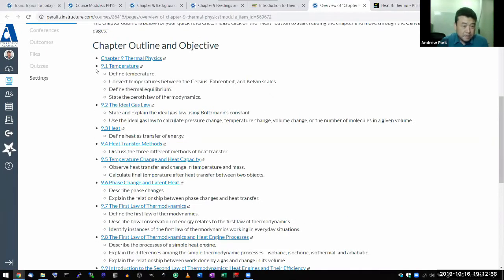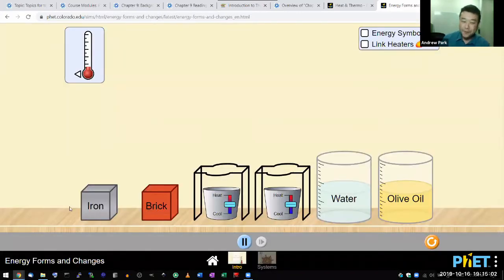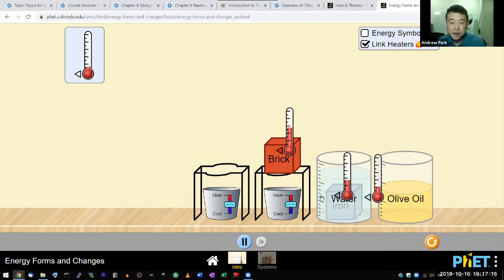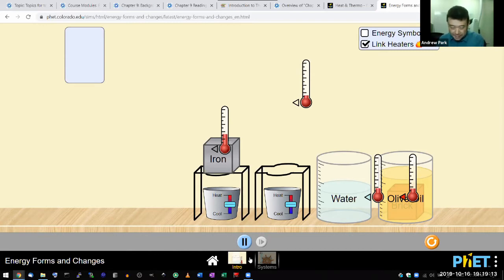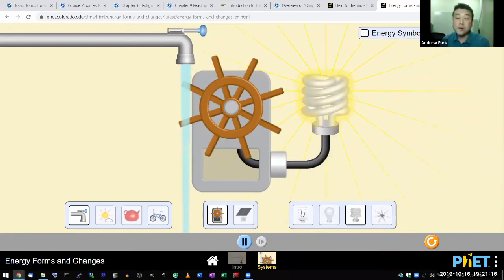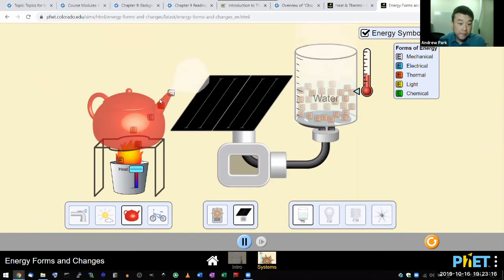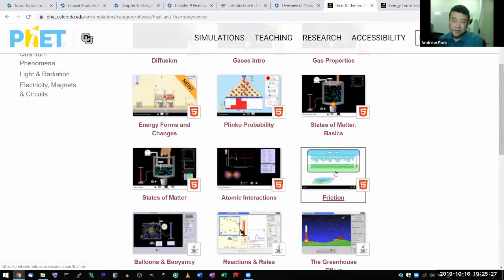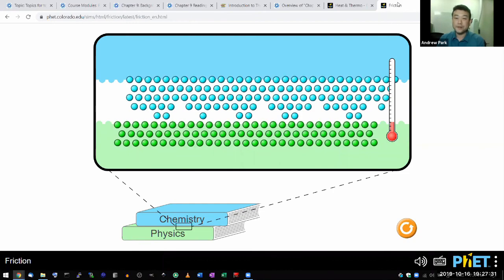Physics 10 - Heat Intro - Temperature and Forms of Energy